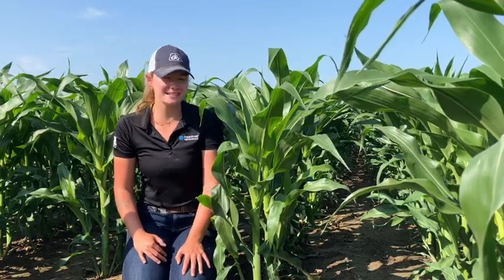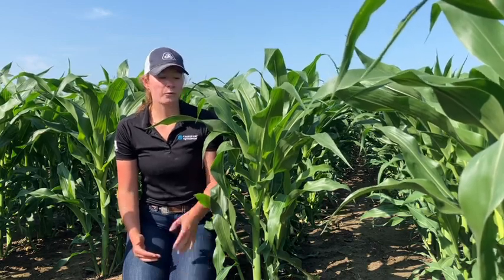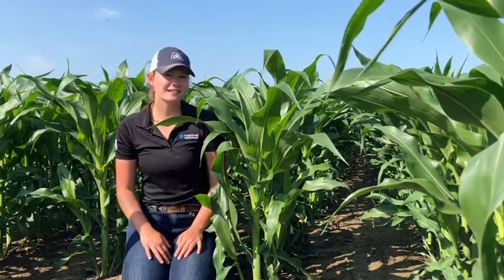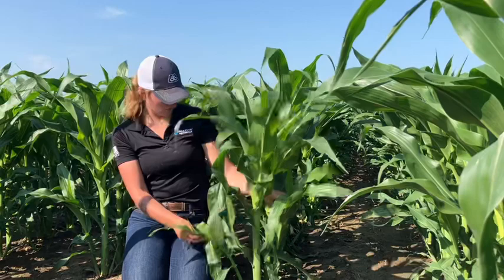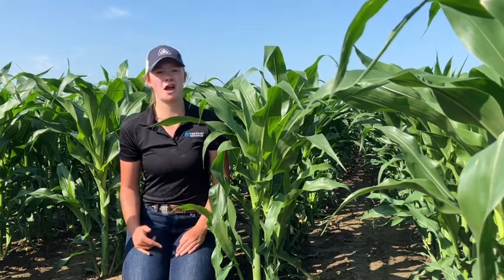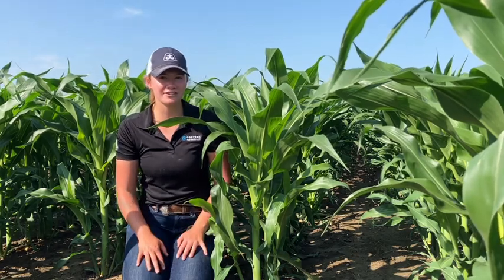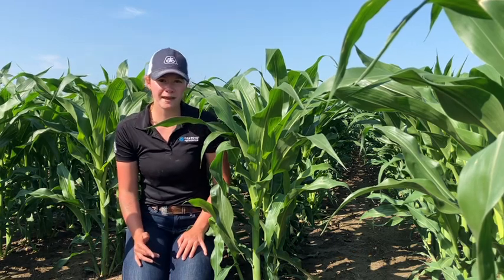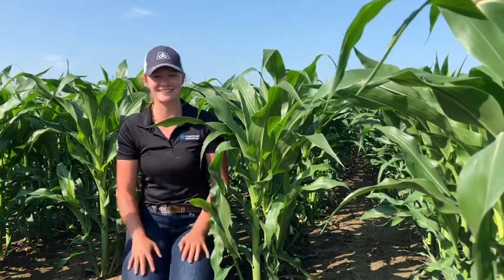Sales Agronomy Intern Taylor Legge on Corn Tillering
Have questions about tillering in your corn crop? Eastern Canada Sales Agronomy Intern Taylor Legge has the answers for you!